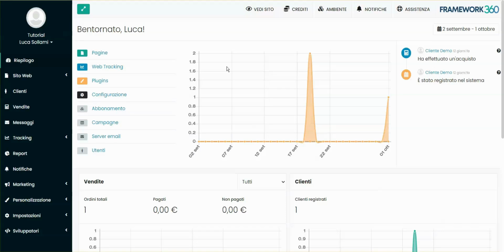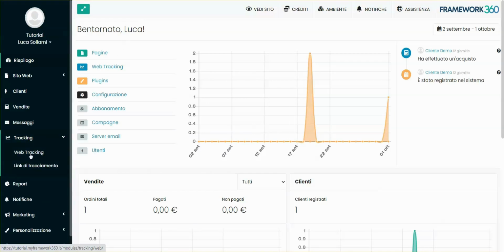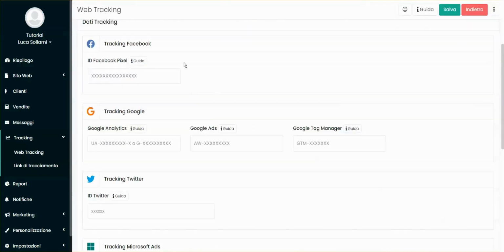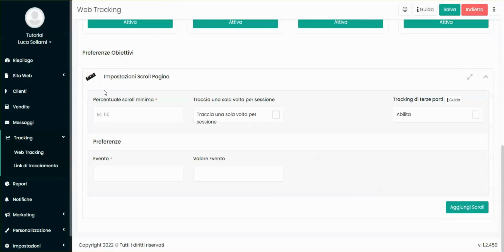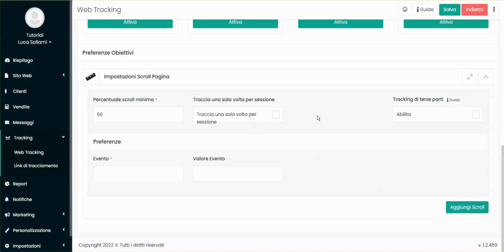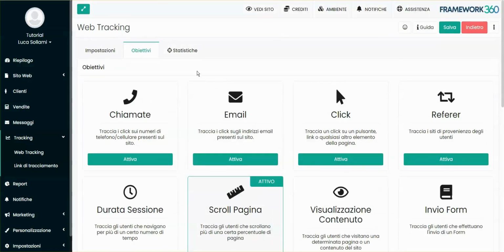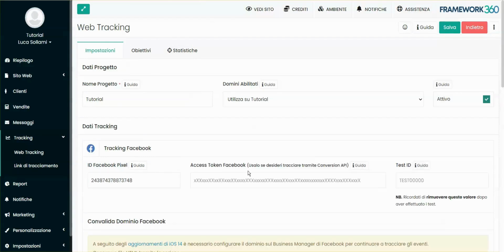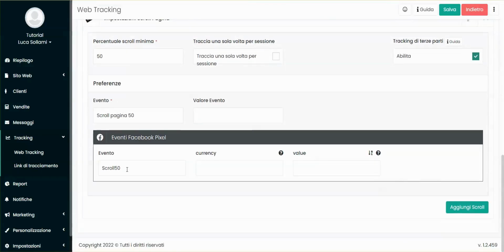Tracking page scroll – Framework360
TRACKING PAGE SCROLL

In this video, we take a detailed look at how to track the scroll of a web page built on Framework360 (or third-party platforms).

Specifically, you can set the scroll percentage at which the conversion event is triggered and send the goal to advertising platforms.

You can also choose to track only one event per session and view information about the visitor's device type for marketing purposes.

This feature is extremely useful for gathering statistics on users who have interacted with your website or landing page.

Additionally, Framework360 automatically sends conversions to advertising platforms (e.g., Google Ads, Facebook Ads, LinkedIn Ads, TikTok Ads) via tracking pixels, helping to enhance their machine learning capabilities.